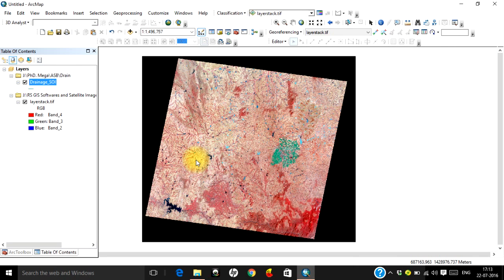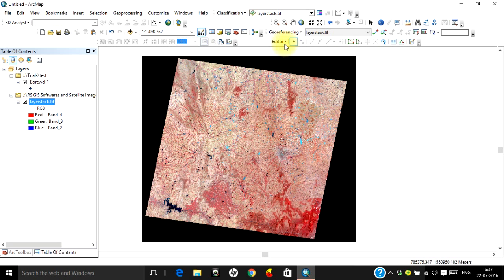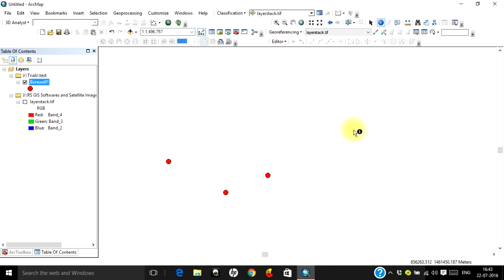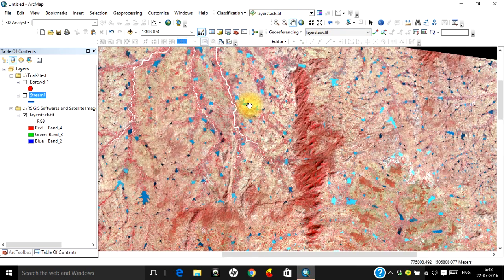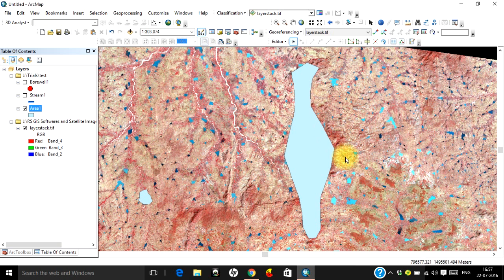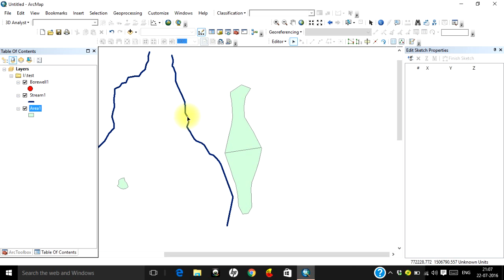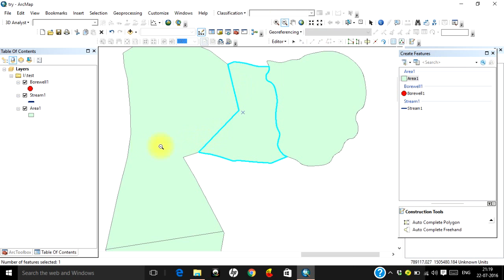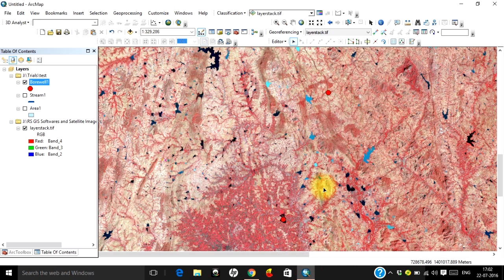Create, Edit and Work with Shape Files (Vector Data), Digitization in ArcMap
This is a comprehensive tutorials on Creating, Editing and Working with Shape files(Vector Data) in Arc Map.